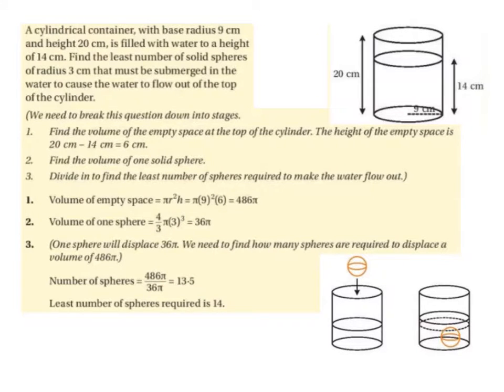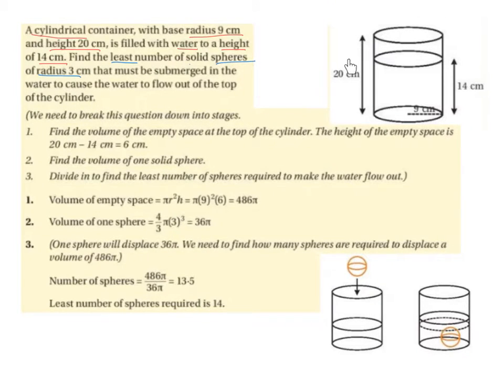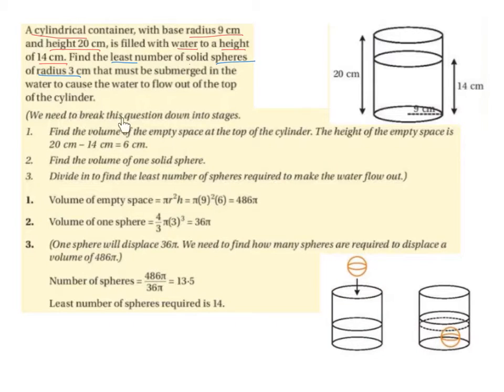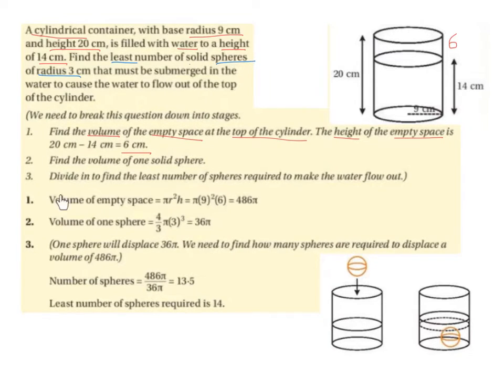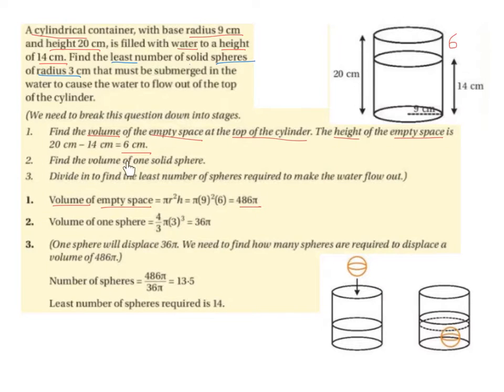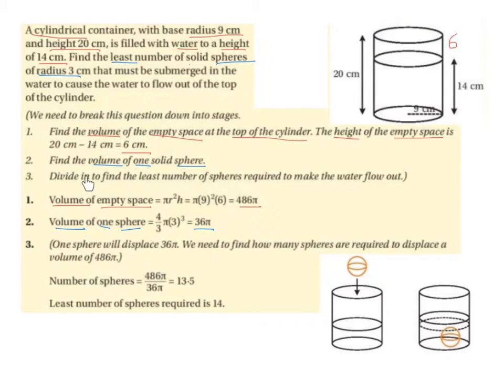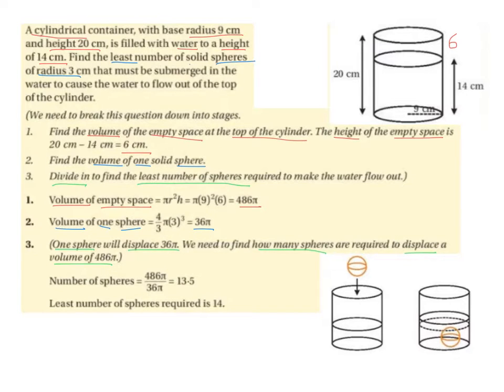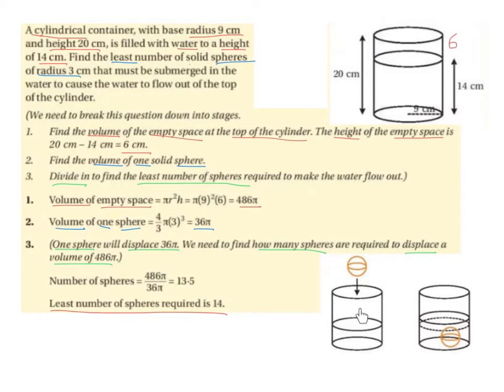LC HL spheres displacing water in a cylinder (volume)